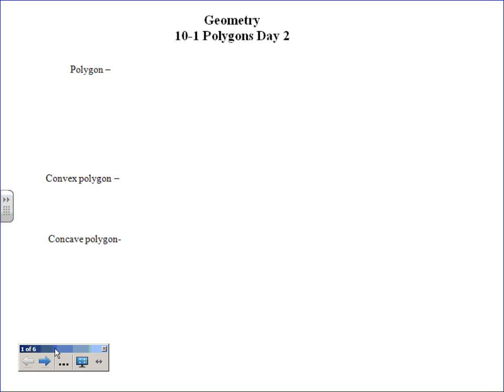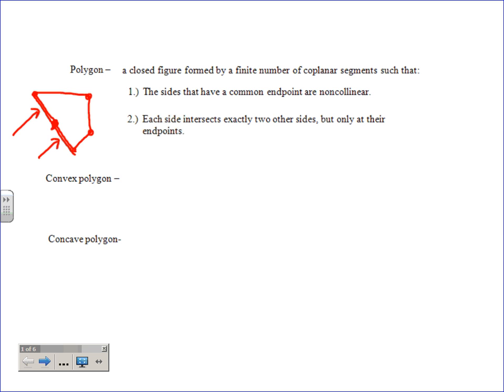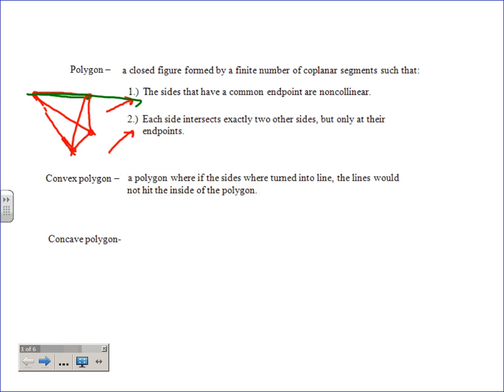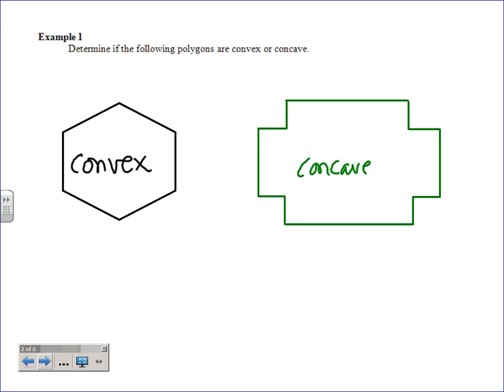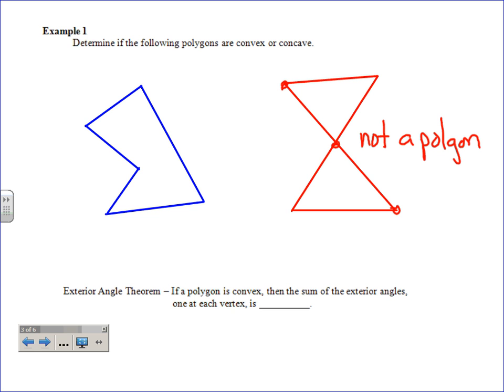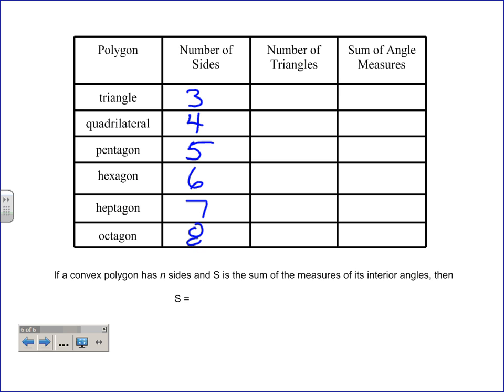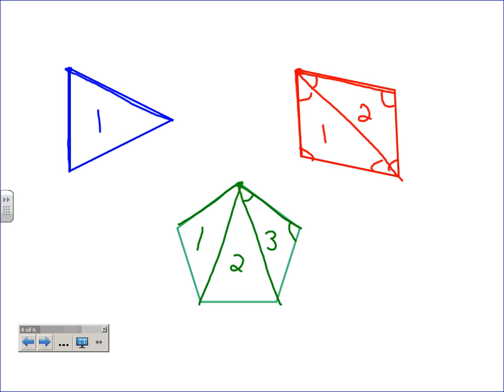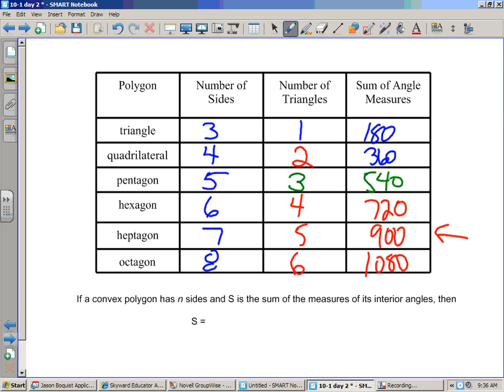Geometry 10-1 day 2.wmv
Day 2 of Geometry section 10-1 dealing with the sum of the interior angles of a convex polygon.